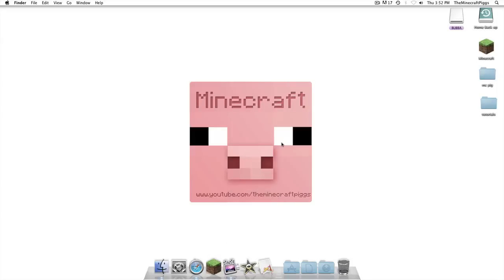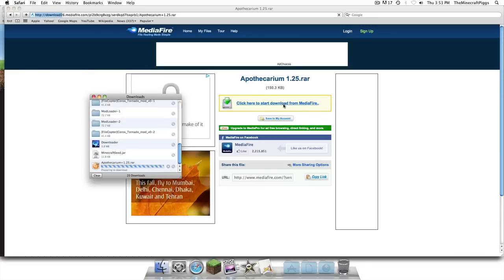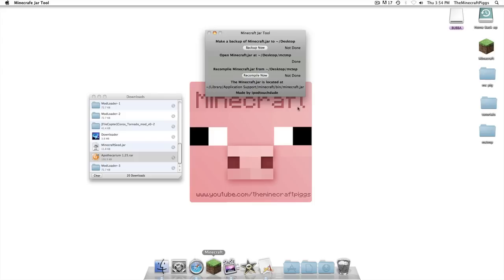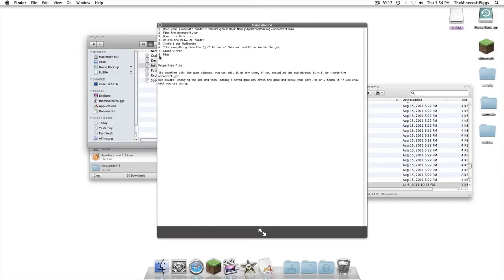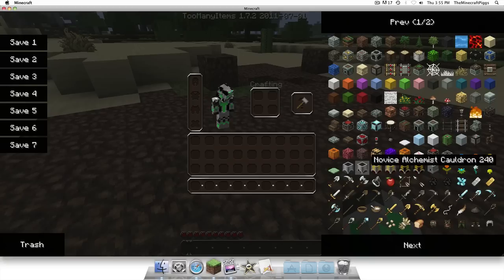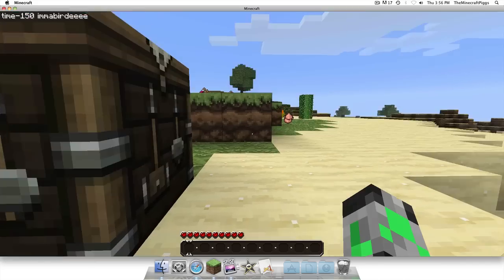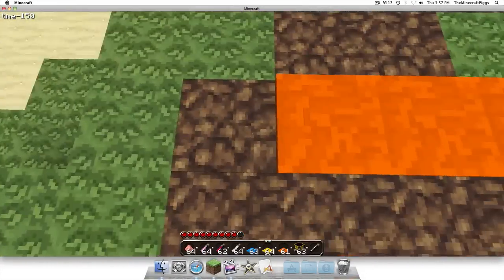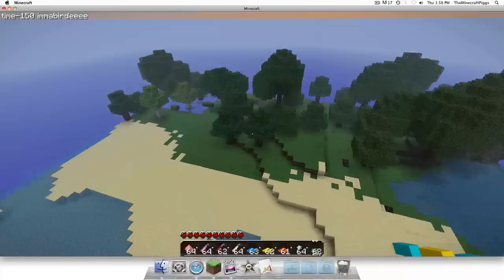How to install Apothecarium Mod Minecraft 1.0.1 MAC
How to install the Apothecarium Mod